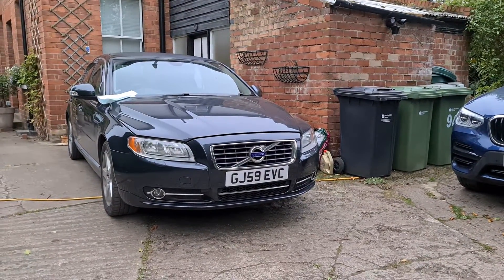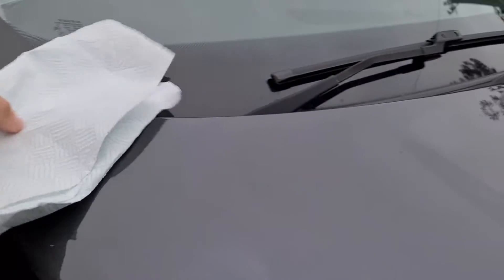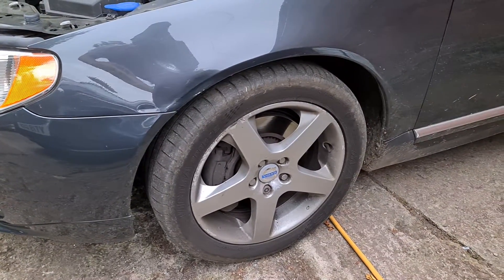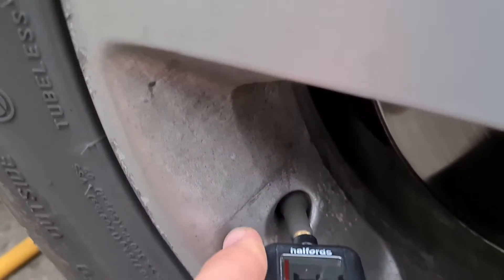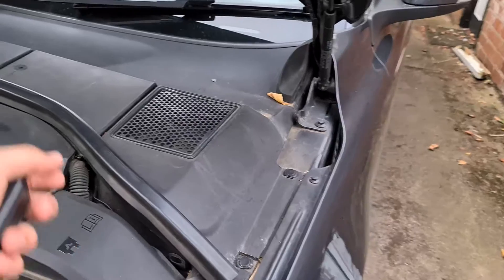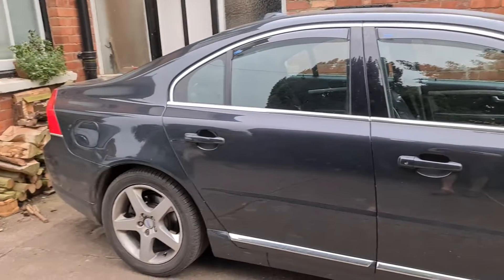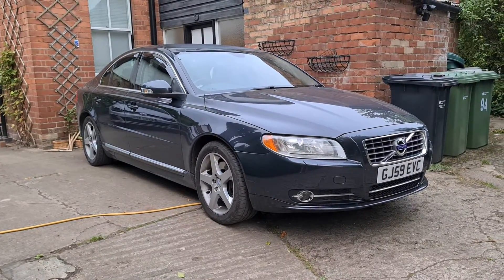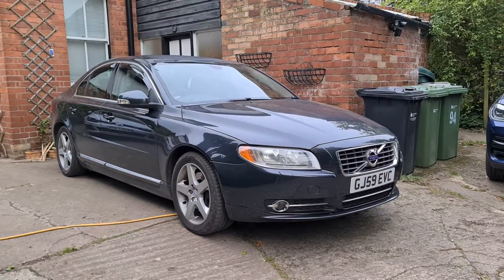*ROADTRIP PREPPING* the Volvo S80! - How to Prepare your car for a road trip!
Hi Guys,
In todays video I talk about a few steps I take to prepare my cars for long journeys and road trips!